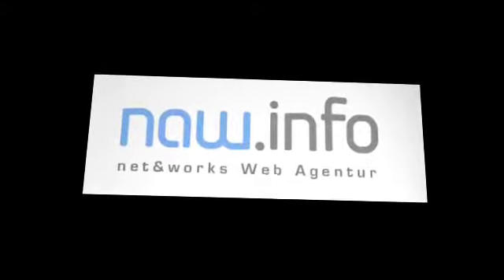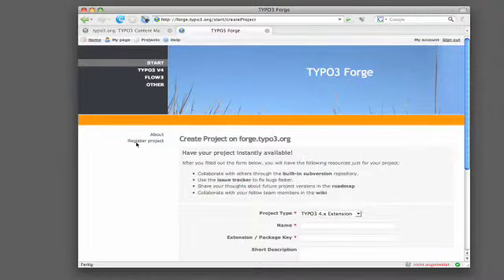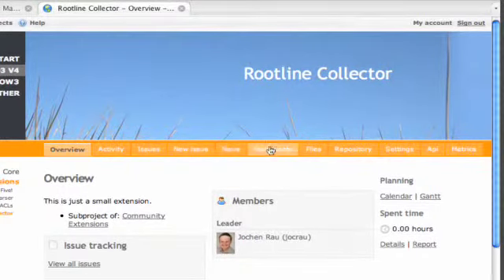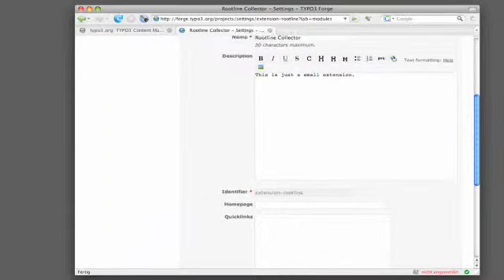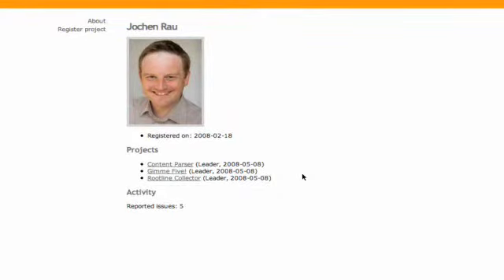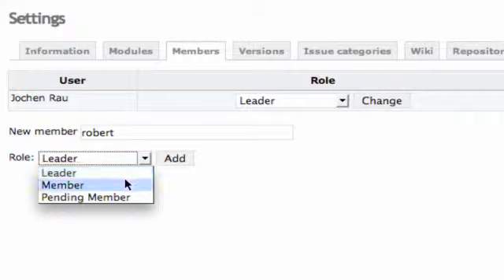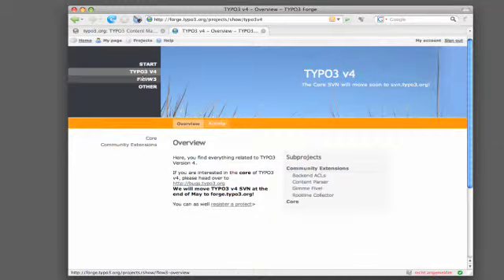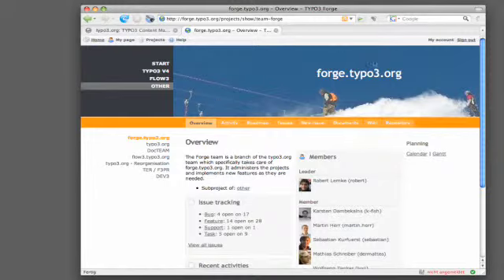podcast robert 005 forge